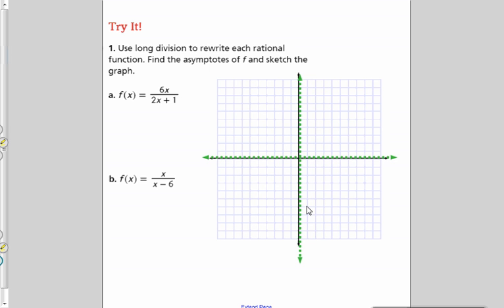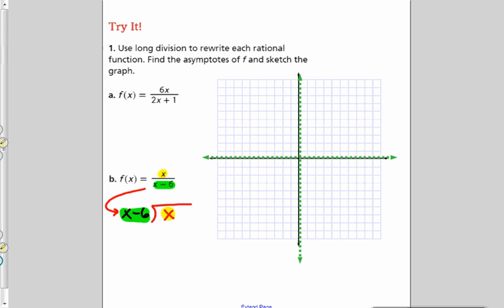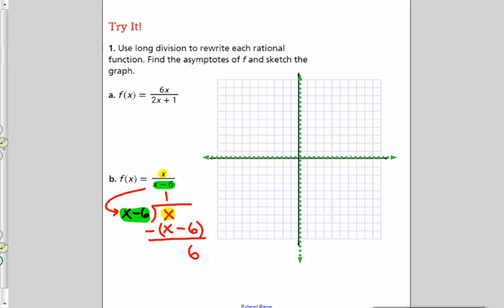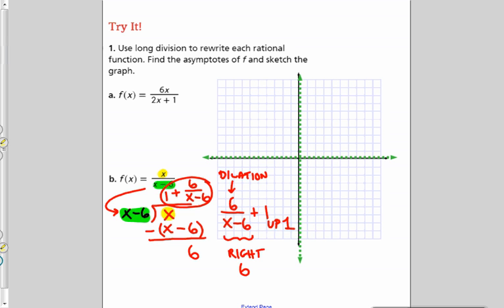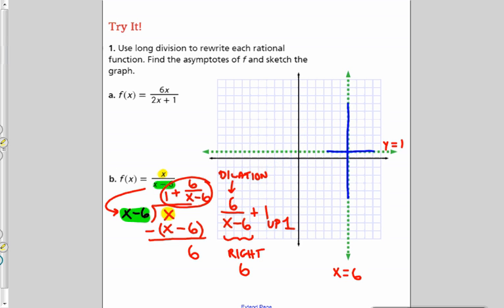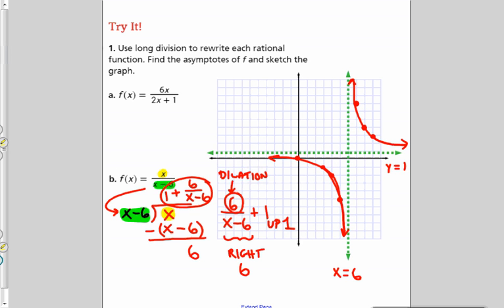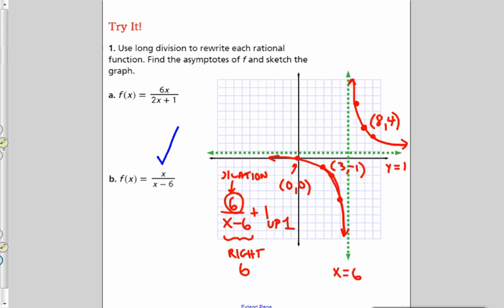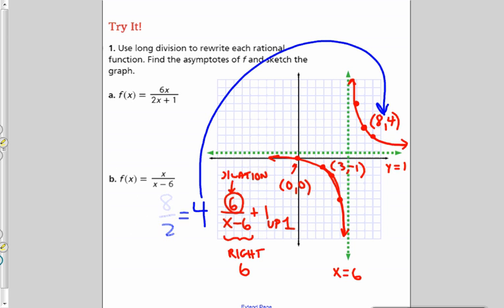Lesson 4.2 Try it 1 B